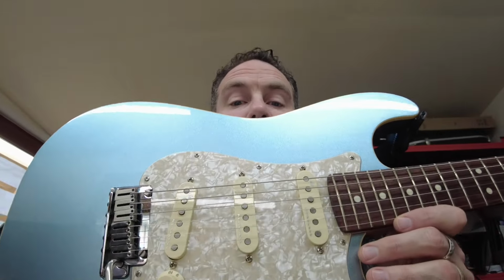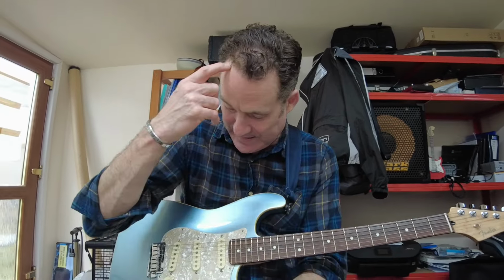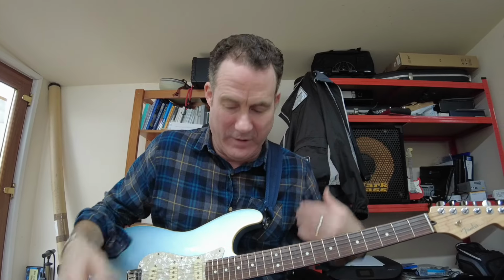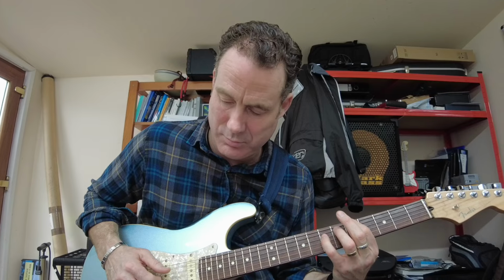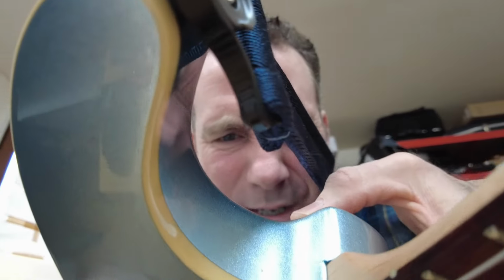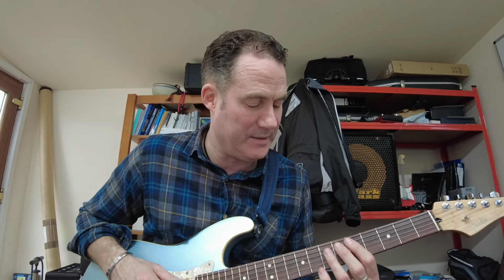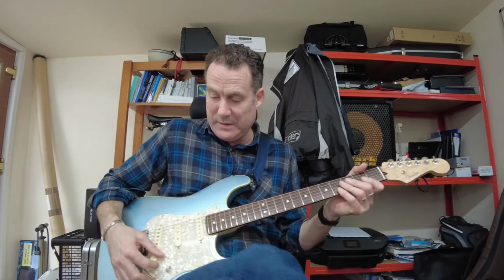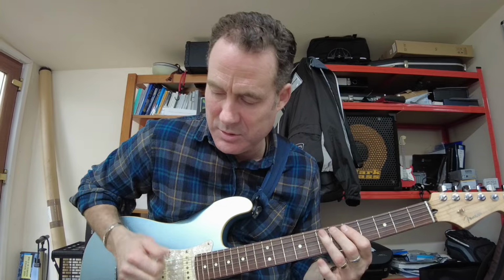I got a Stratocaster but not the one I thought I was going to get!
In the words of one Britney Spears, I have done it again, I have bought another guitar and this time it is a Fender Stratocaster but it is a weird one.  At least it is weird because it didn't meet my criteria for what I thought was going to get me excited!
What I got is reasonably rare and has totally blown me away as well as taught me a lesson that what I know about specs on paper simply do not translate to what I love to play!  Let me know what you think!

There is no sponsorship on this video, I purchased this guitar from GuitarGuitar Epsom and I want to thank them for their awesome customer service!

Also thanks to Andertons where I purchased my Valeton GP-200 from on the same day, they are awesome too!